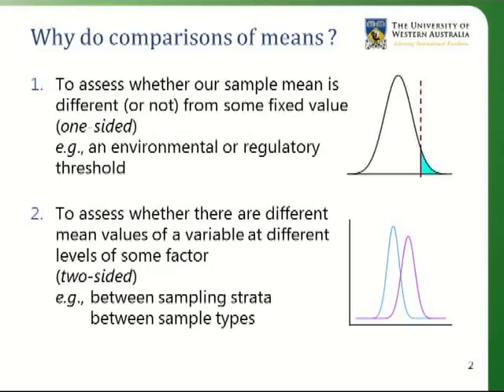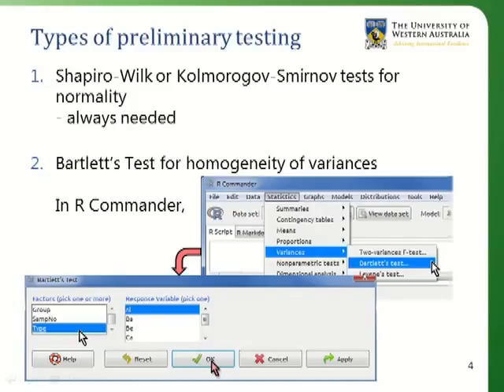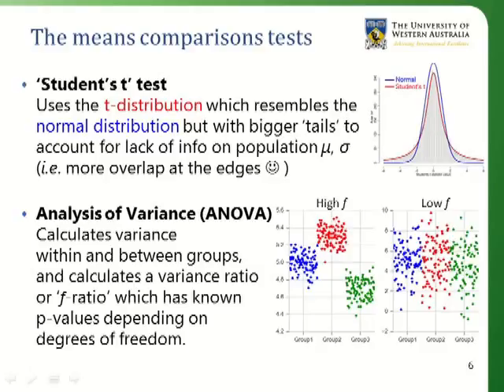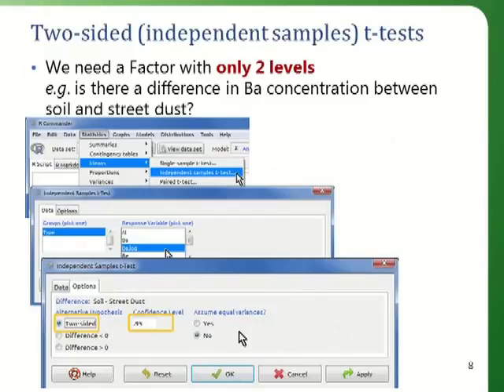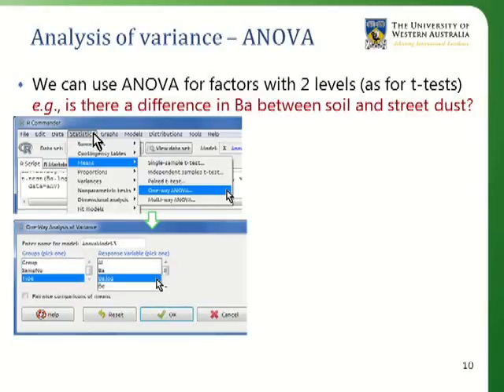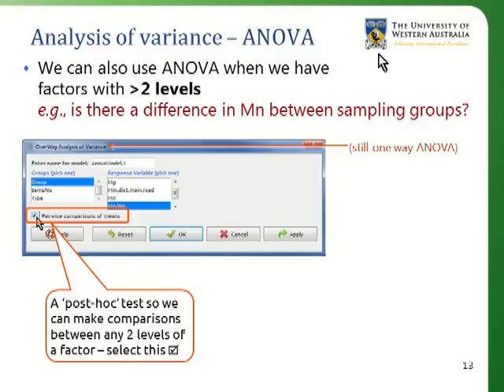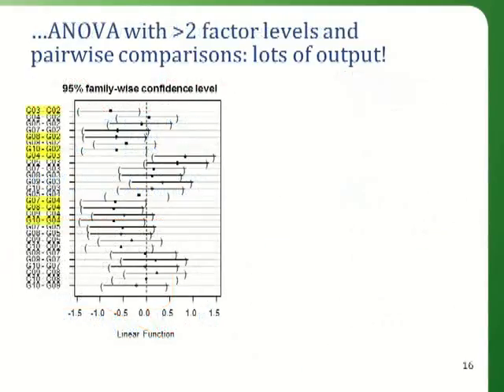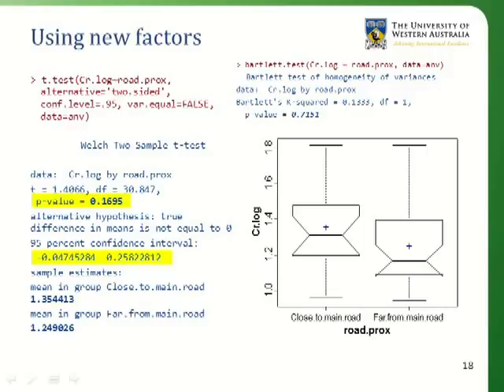Means comparisons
More detail on comparing means using R and R Commander - t-tests, ANOVA, and how to run the statistical tests and iterpret the output.